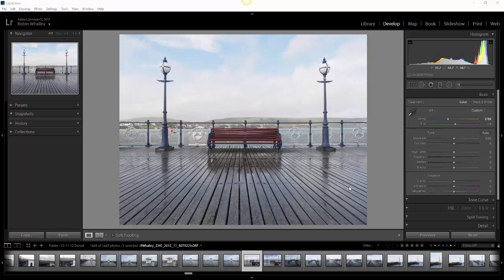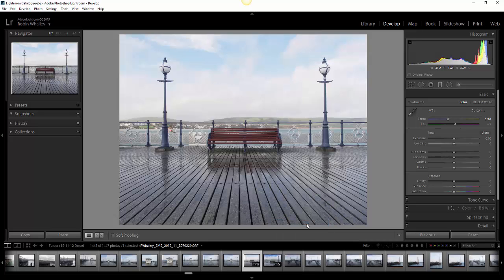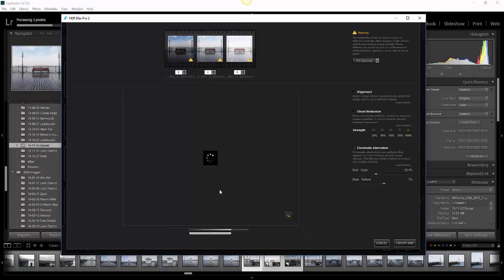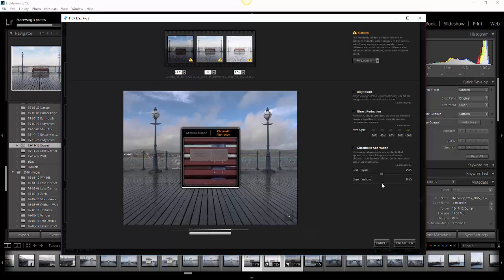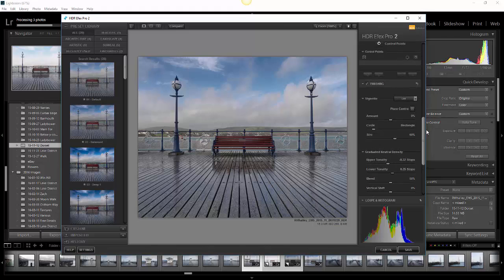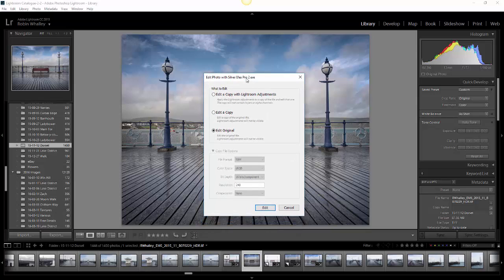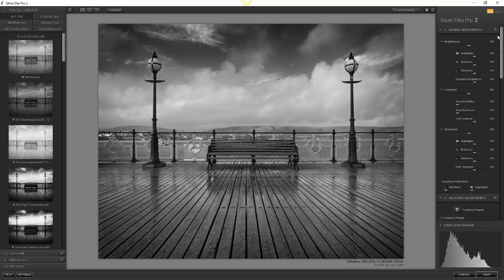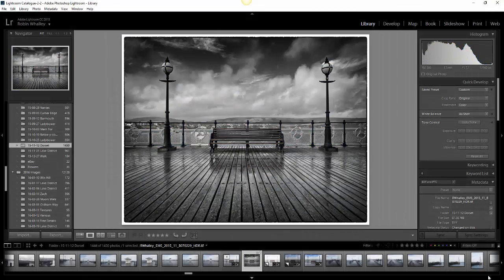B&W HDR with Nik HDR Efex Pro & Silver Efex Pro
Many photographers have written off HDR as a technique. If this is you, please reconsider. By pre-processing your photos with Nik HDR Efex, you can create compelling black and white work that captures attention.

In this tutorial I demonstrate a useful and easy way to create an HDR image from one RAW file, using Lightroom's Virtual Copy feature. It then continues to process the HDR image using Nik Silver Efex Pro to produce a dramatic black and white conversion.